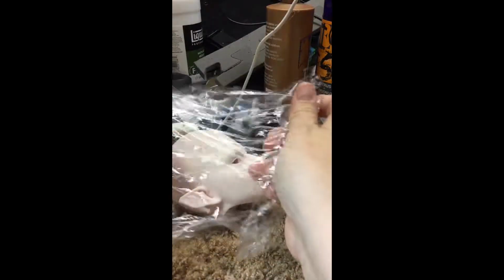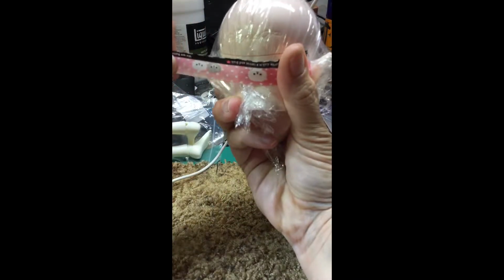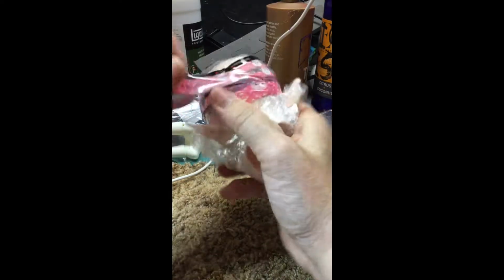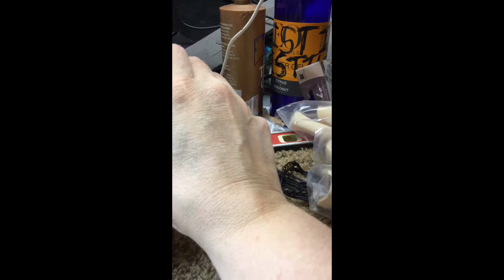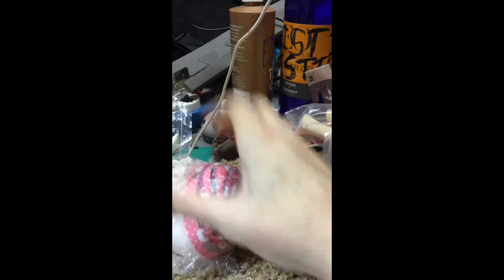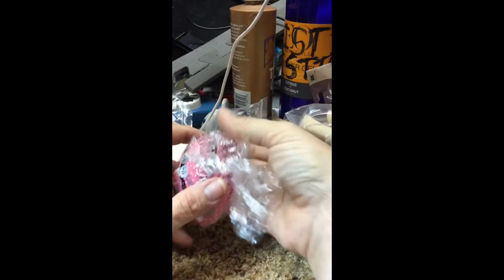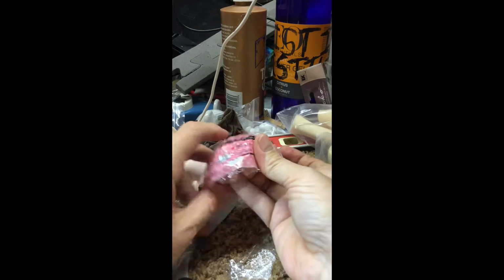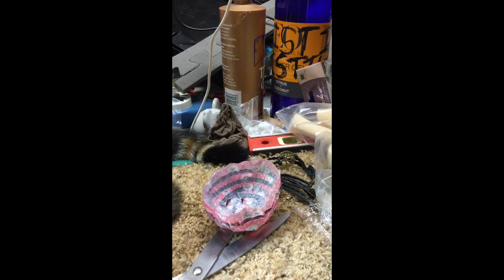How to do a BJD Wig cap for Custom Wig